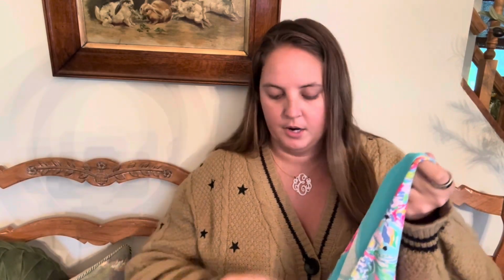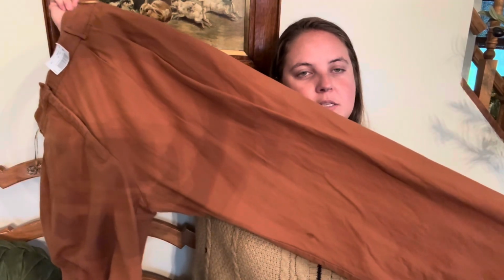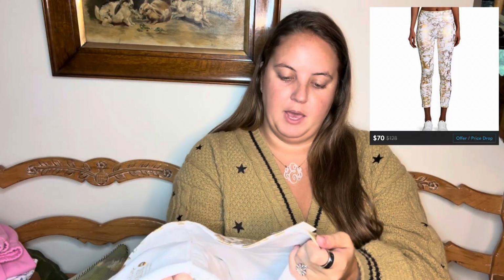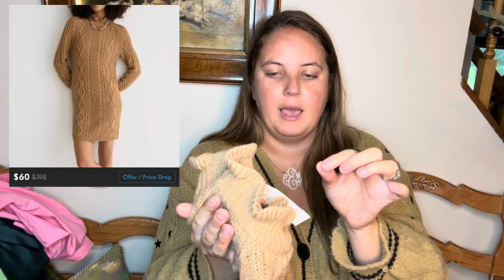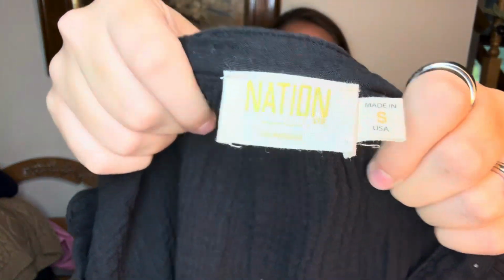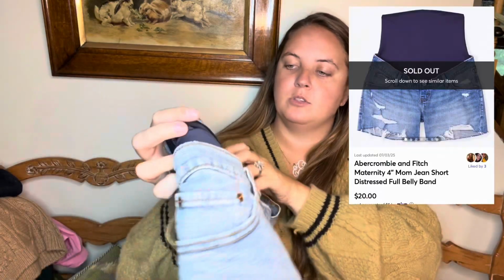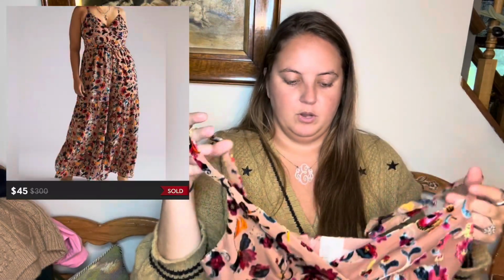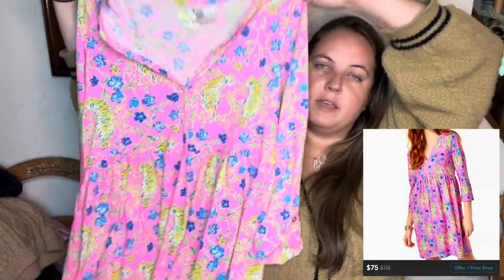Found $490 jeans at the thrift store! Thrift haul from my favorite store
In this video I am sharing a thrift haul from my favorite local thrift store! Check out some of the BOLO brands I found like Ulla Johnson, Mother, Roller Rabbit, Stoney Clover and more!

New to Poshmark? Use code LIZLEVINEE when signing up to get $10

Sign up for Mercari and get up to $30.

Want to try selling designer and luxury items on The Real Real? Get $100 credit when you sign up